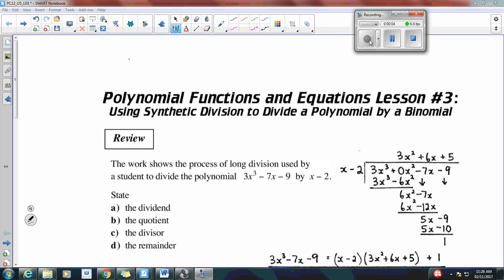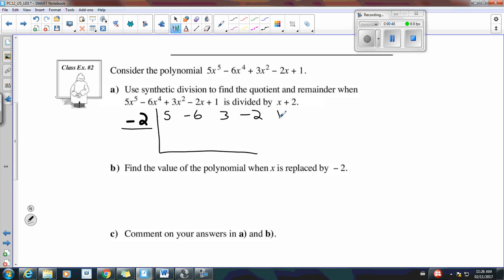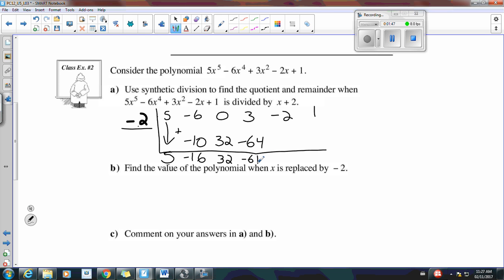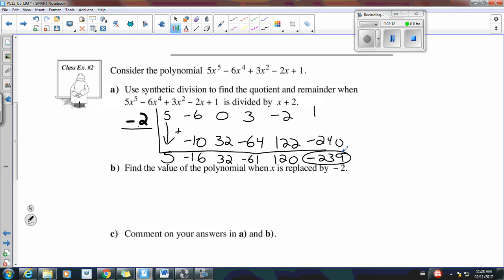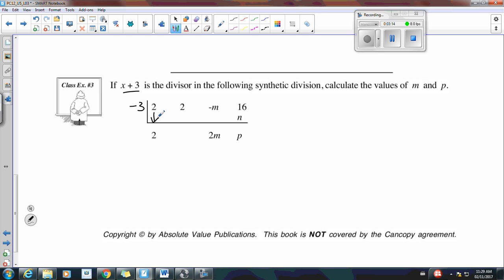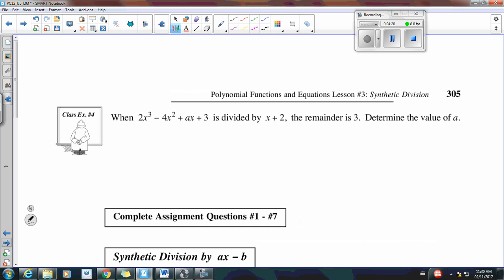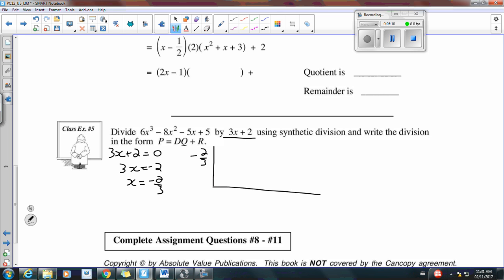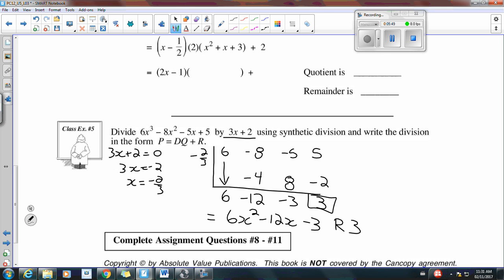polynomials lessons 3